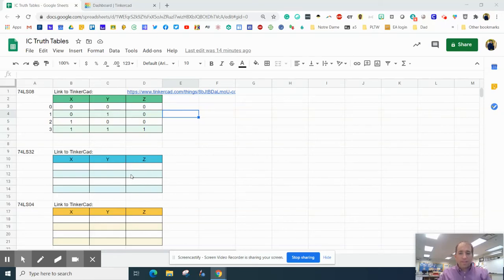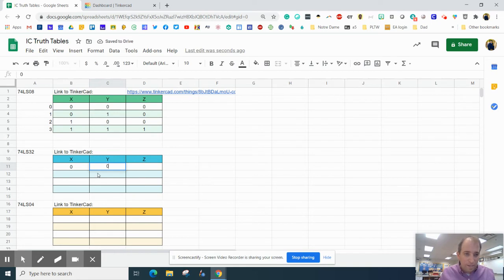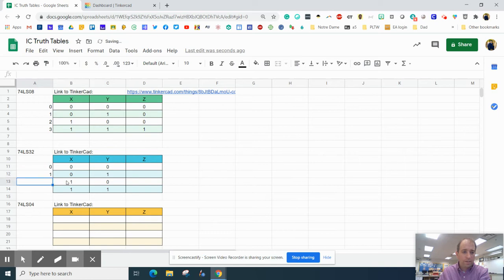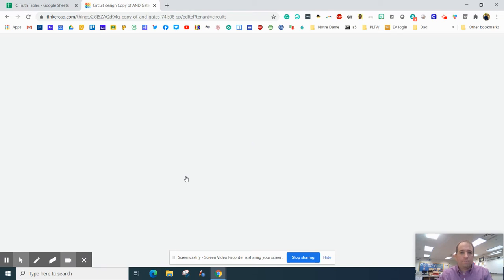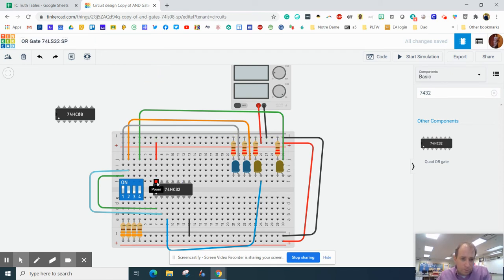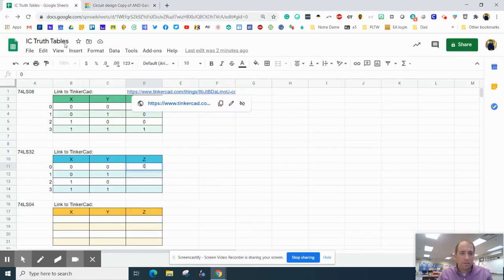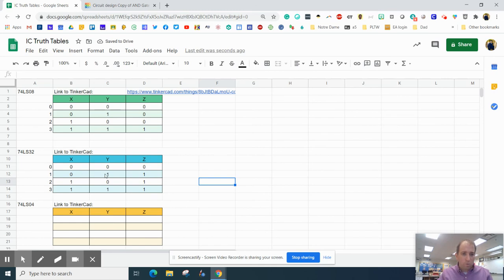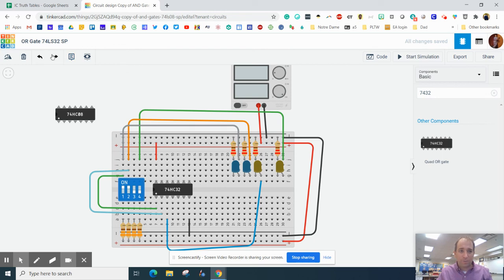74LS32 OR Gate on TinkerCad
This video shows you how to start using the breadboard with basic logic. We will add an OR gate and complete a truth table.